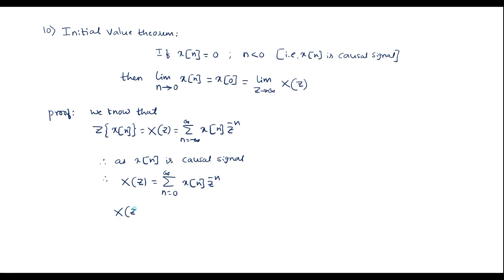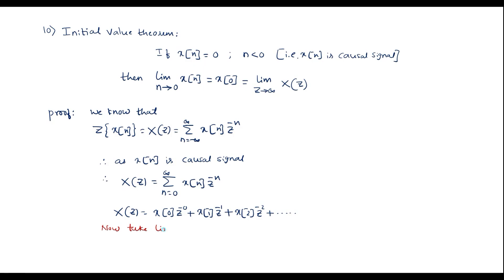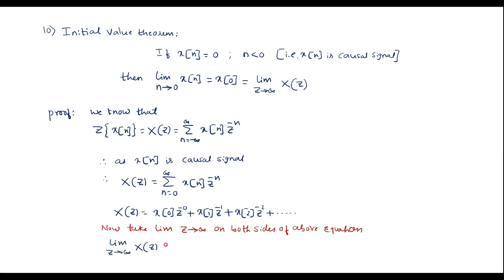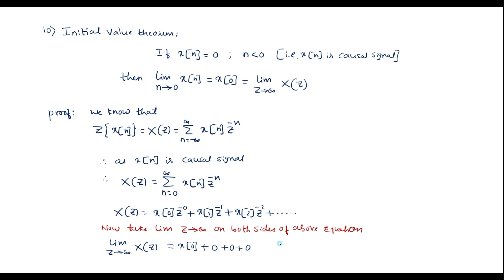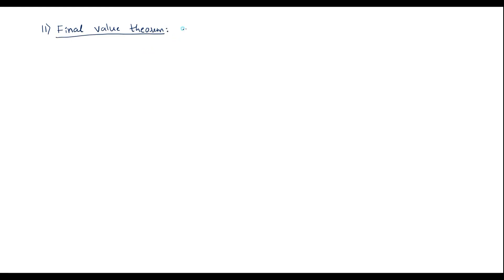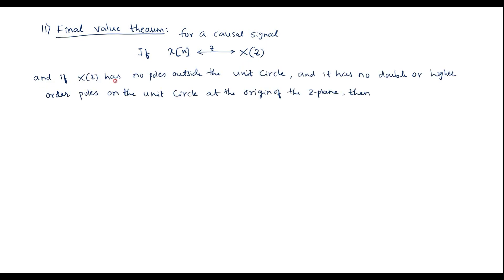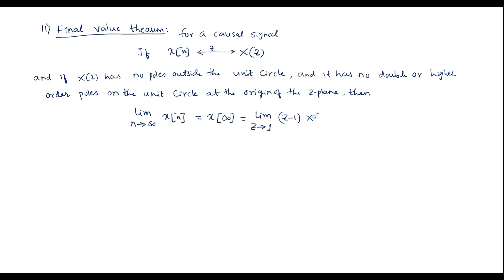Properties of Z Transform. Initial and Final value theorem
Initial value theorem and Final value theorem